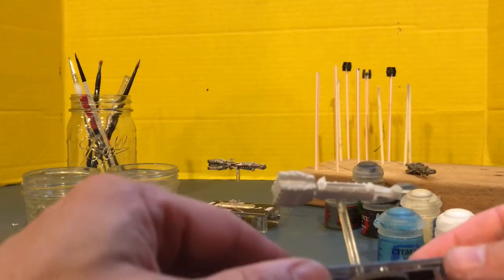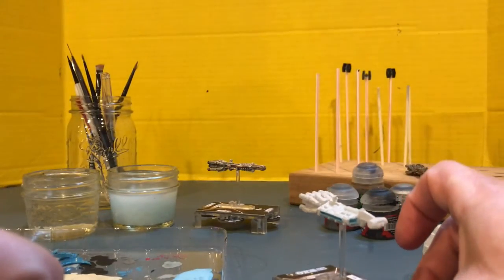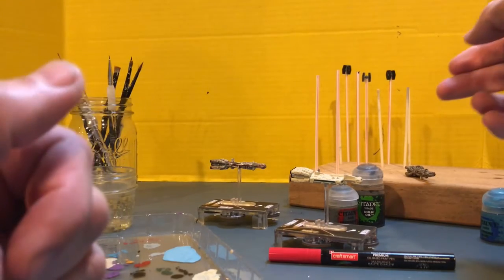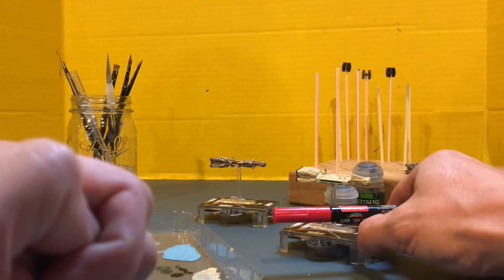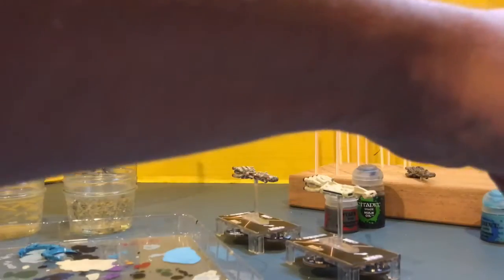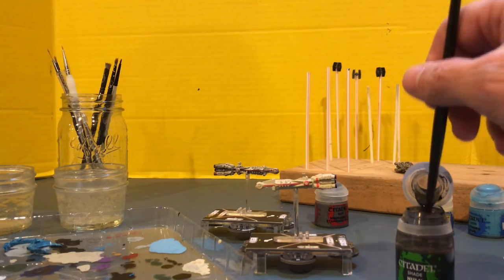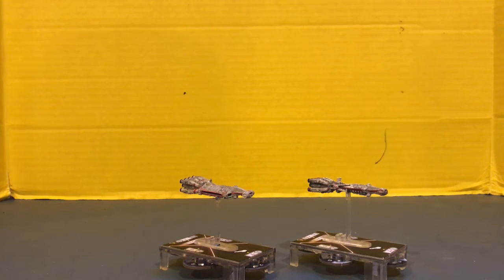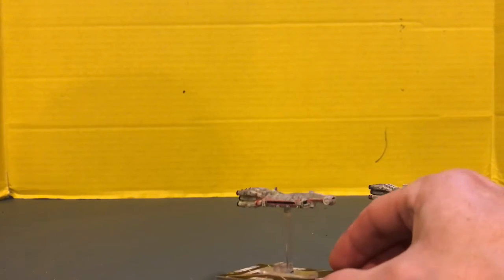FarStar modified CR-90 from the EU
Today we are going to paint the FarStar which comes from the EU and has a considerable backstory.  If your interested you can look here...

If you would like to fly a FarStar you can find it and many other ships in Mel Minatures shop at Shapeways...